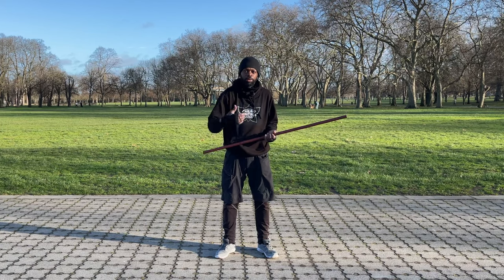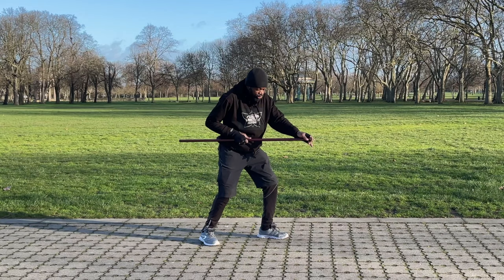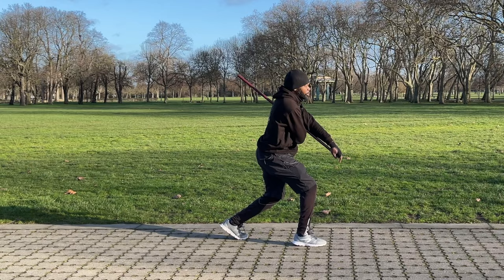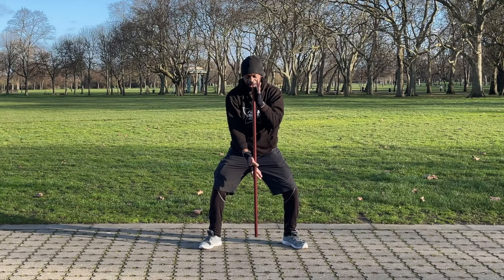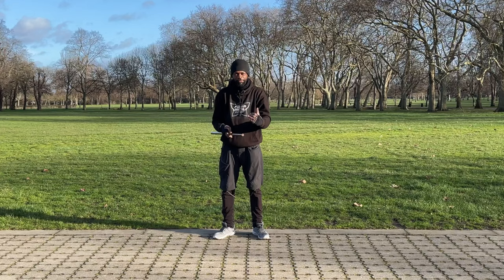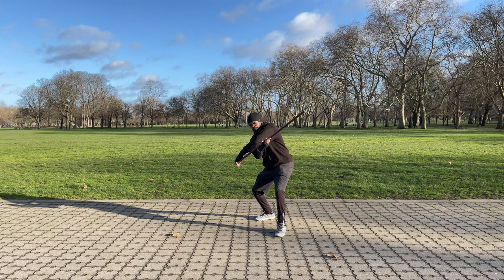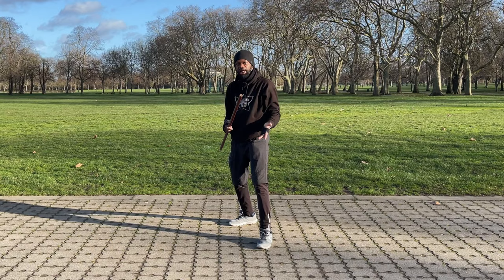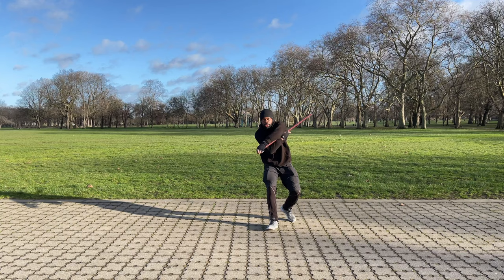Japanese Jo Staff techniques in 3 moves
Sharing a 3 movement jo staff kata designed for combat. It can be suitable for Japanese jujutsu, karate, aikido practitioners or any martial art using the Japanese Jo staff